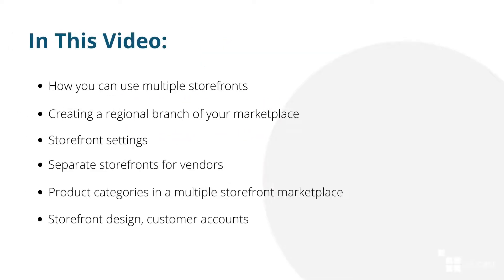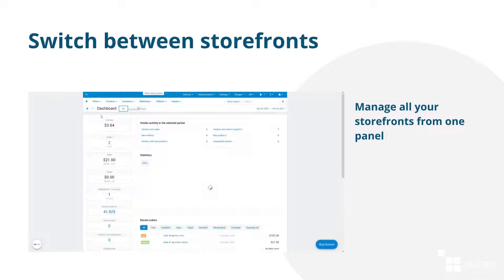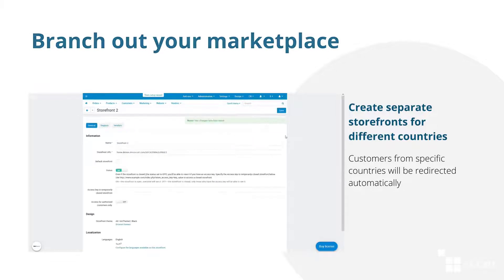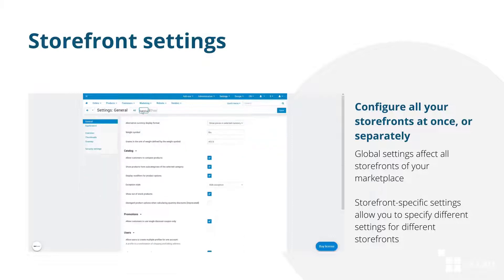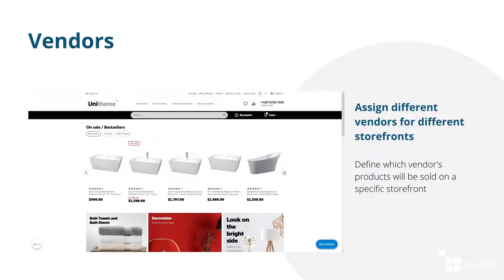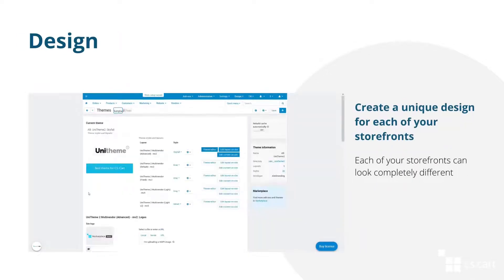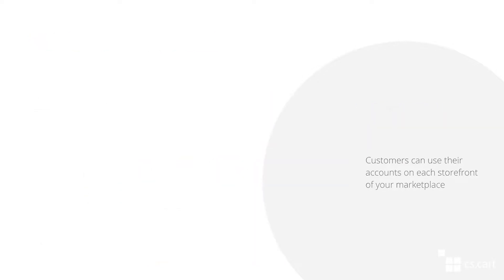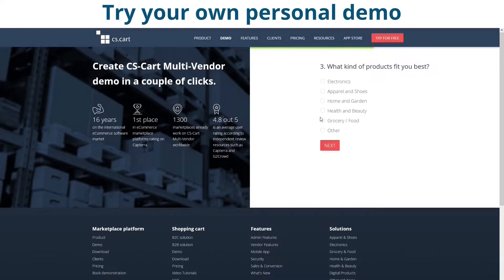CS-Cart Multi-Vendor: How to Branch Out Your Marketplace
Start your own marketplace with CS-Cart Multi-Vendor:

- Multiple storefronts
- Mobile application

HOW TO BRANCH OUT YOUR MARKETPLACE

CS-Cart Multi-Vendor has many functionalities that allow you to scale your marketplace. One of these functionalities is Multiple Storefronts. Learn how you can make regional branches for your marketplace and many more in this video:

00:20 — manage all storefronts from one panel
00:27 — creating separate storefronts for different countries
00:40 — configure all your storefront at once
01:03 — create separate storefronts for your vendors
01:18 — hide categories from particular storefronts
01:31 — create a unique design for each of your storefronts
01:40 — single customer base